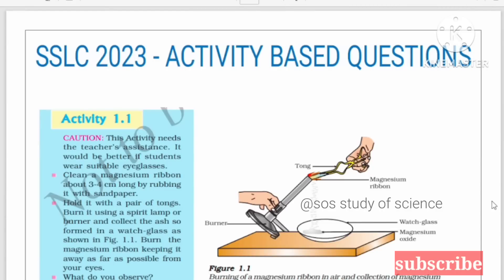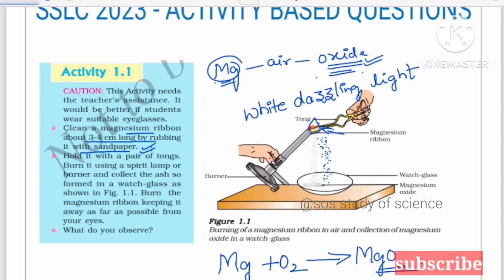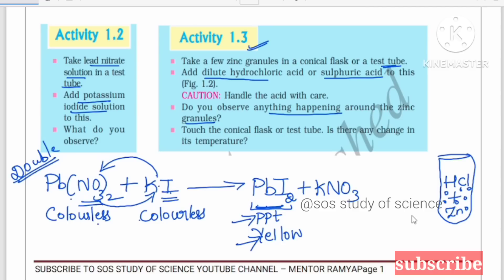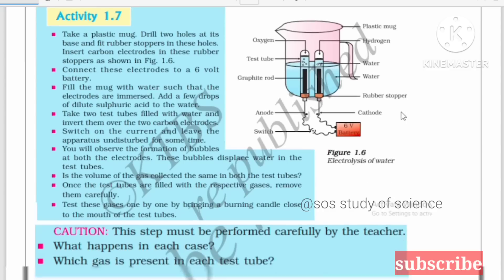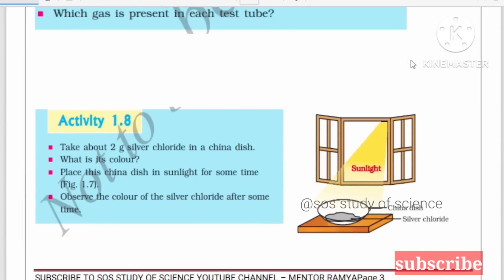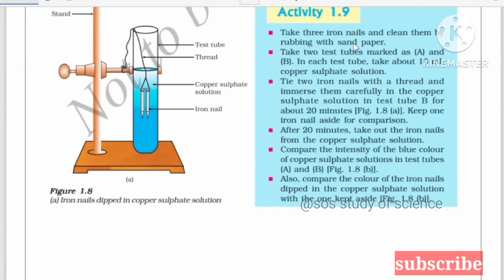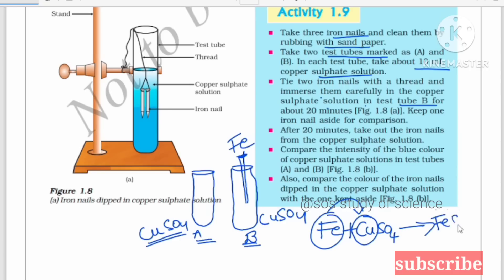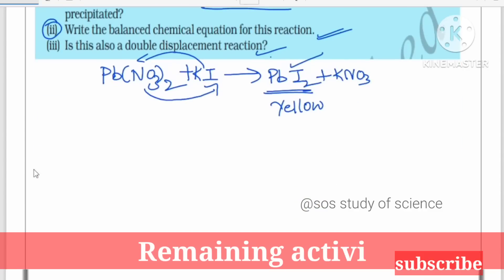SSLC SCIENCE EXAM - ACTIVITY BASED QUESTIONS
Still you are left with golden  hours .
You can achieve more.